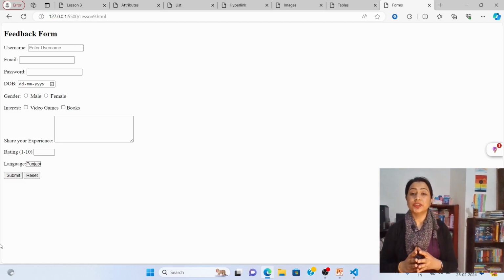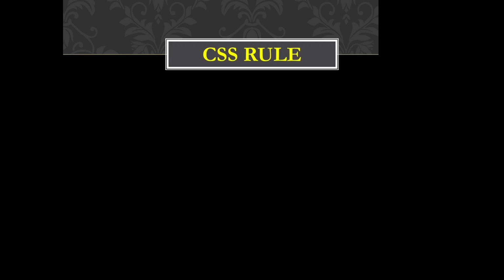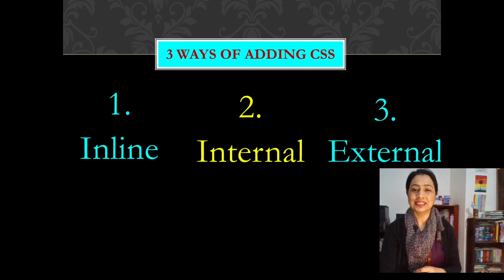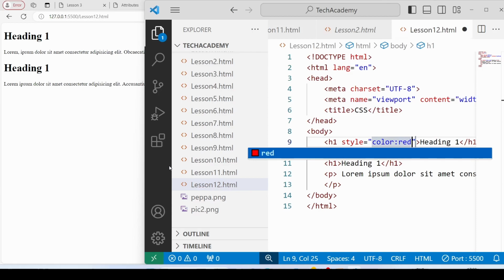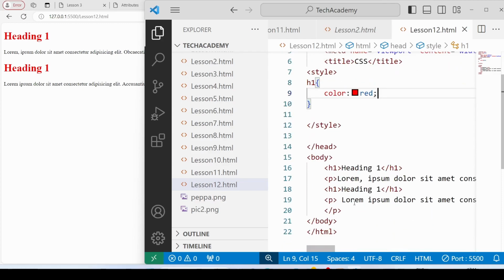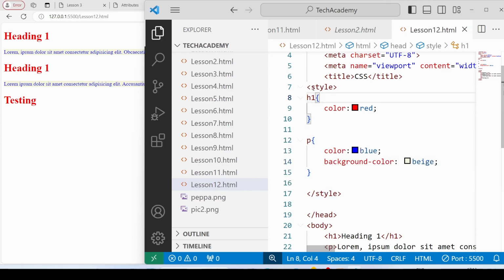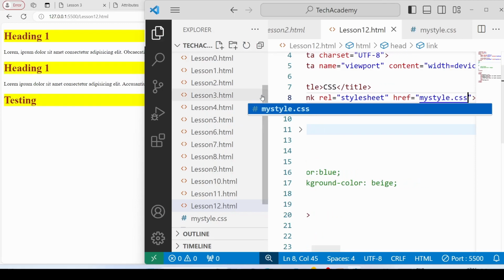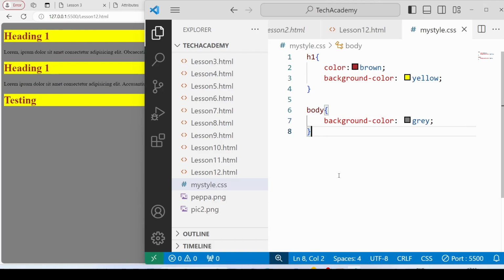12. CSS Essentials: Inline, Internal and External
Learn

0:22  Recap of HTML
0:55 First Website
1:14 What is CSS?
1:30 HTML vs CSS
1:49 What is the need of CSS?
2:34 Syntax of CSS or CSS Rule
3:37 Various ways of adding CSS in HTML
5:12 Inline CSS Code
6:45 Internal CSS Code Implementation
8:59 External CSS
9:54 Comments in CSS
10:18 Linking HTML document with External CSS file